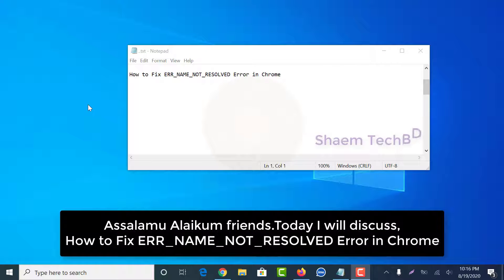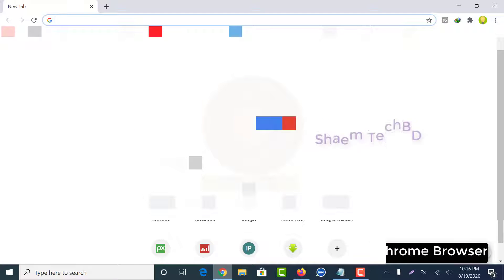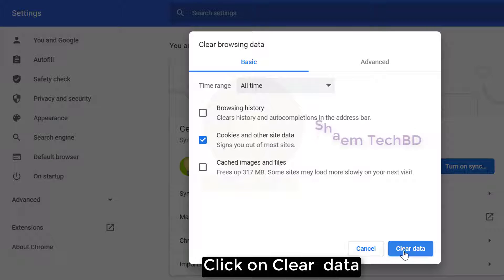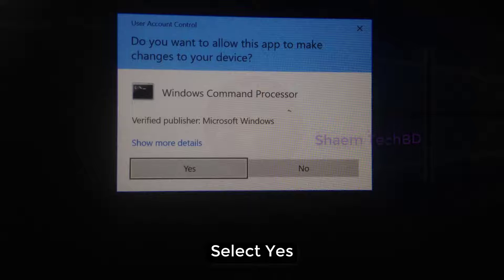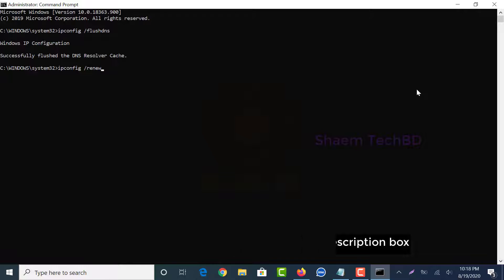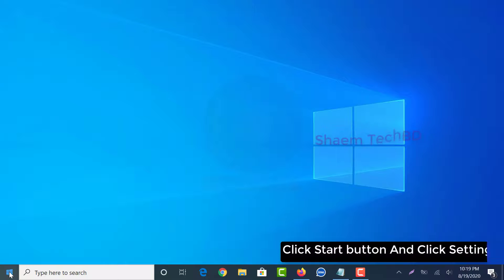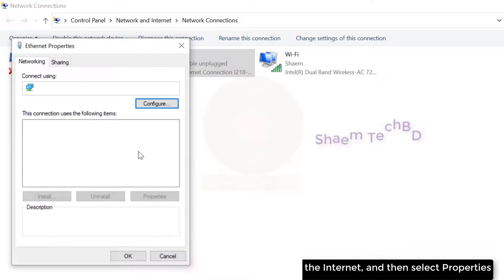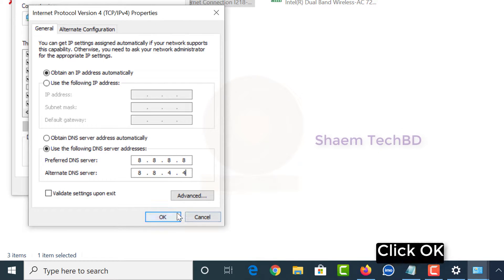How to Fix ERR NAME NOT RESOLVED Error in Chrome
chrome://settings/clearBrowserData
Command All :
ipconfig /flushdns
ipconfig /renew
ipconfig /registerdns

Your Quary-
1.err name not resolved error
2.error 105 (net err_name_not_resolved)
3.como solucionar el error err_name_not_resolved
4.error err_name_not_resolved
5.err name not resolved
6.err name not resolved chrome
7.err name not resolved iphone
8.net err name not resolved
9.error name not resolved
10.how to fix this DNS error in the Google Chrome browser
11.How to Fix an Error ERR_NAME_NOT_RESOLVED
12.how to fix err name not resolved error in chrome
13.chrome tips and tricks
14.clear your browser cookies
15.change your dns address to google’s public dns
16.flush and renew dns
17.google chrome error this site can't be reached
18.google chrome error
19.how to fix google chrome error
20.your connection is not private
21.aw snap error chrome
22.aw snap error google chrome
23.chrome error
24.fix your connection is not private error
25.how to fix your connection is not private
26.connection is not private error
27.chrome your connection is not private
28.connection not secure error
29.google chrome aw snap
30.aw snap error chrome windows 10
31.chrome aw snap error
32.aw snap google chrome fix
33.your connection is not private fix
34.something went wrong while displaying this webpage
35.something went wrong while displaying this webage
36.how to fix aw snap google chrome
37.how to fix aw snap error in chrome
38.chrome aw snap error fix
39.chrome aw snap fix
40.aw snap google chrome fix windows 10
41.google chrome not secure error fix
42.fix 500 internal server error in chrome
43.how to fix 500 internal server error
44.error 500 internal server error
45.how to fix 500 internal server error google chrome
46.500 internal server error
47.fix google chrome
48.chrome browser errors
49.restore google chrome tabs
50.restore google chrome icon
51.restore google chrome profile
52.google chrome wont open
53.fix connection errors
54.how to fix your connection is not private google chrome
55.not enough memory to open this page
56.chrome update error
57.google chrome update error
58.google chrome update failed error 3
59.google chrome update error 3
60.google chrome error this site can't provide a secure connection
61.google chrome error the application has failed to start
62.google chrome unspecified error
63.google chrome server error
64.google chrome security error
65.google chrome snap error
66.google chrome ssl error solution
67.google chrome error status breakpoint
68.how to fix 500 internal server error google chrome android
69.http error 500 google chrome
70.http error 503 google chrome
71.google chrome 500 internal server error
72.error 502 google chrome android
73.google chrome 0xc00005 error
74.google chrome error 0x00005
75.cara memperbaiki aplikasi google chrome yang error
76.cara mengatasi google chrome yang error di pc
77.cara mengatasi google chrome yang error
78.cara memperbaiki google chrome yang error
79.cara membenarkan google chrome yang error
80.cara membetulkan google chrome yang error
81.google chrome error your clock is ahead
82.failed download error google chrome windows 11
83.ssl error google chrome fix windows 10
84.failed download error google chrome windows 10
85.err ssl protocol error google chrome windows 10
86.privacy error google chrome windows 10
87.google chrome error not enough memory
88.google chrome error your connection is not private
89.cara mengatasi update google chrome error
90.your connection is not private google chrome error